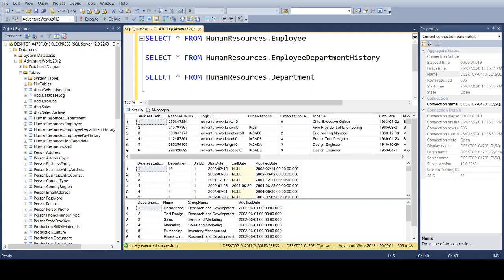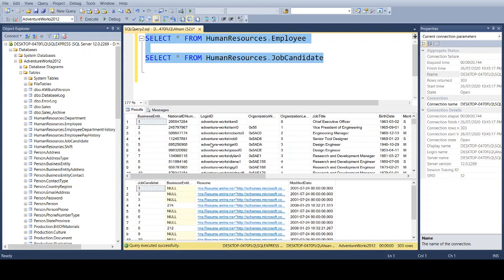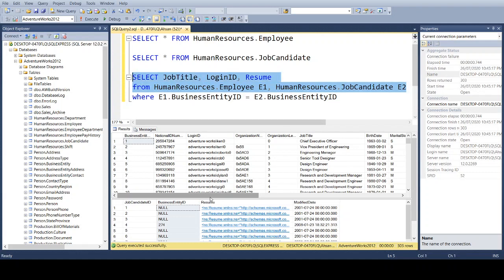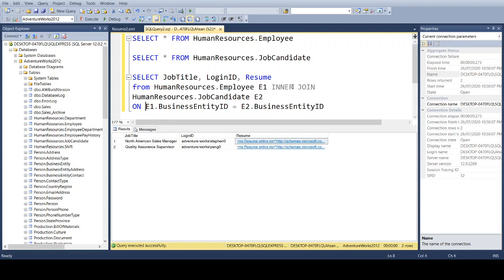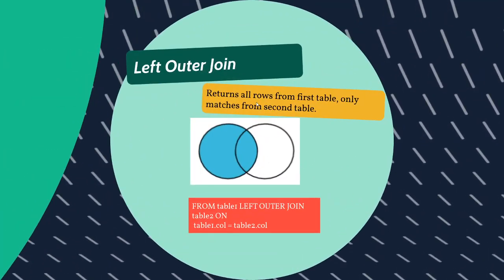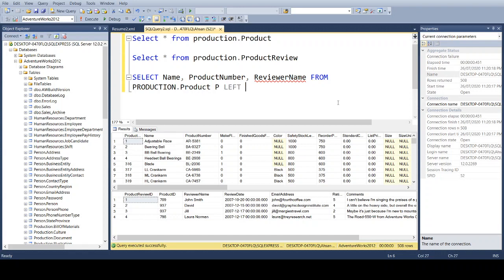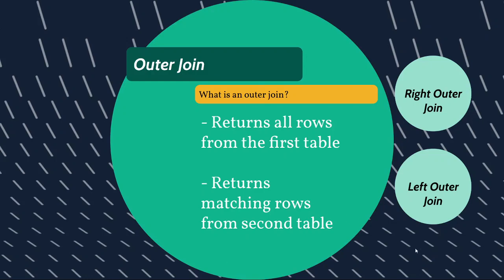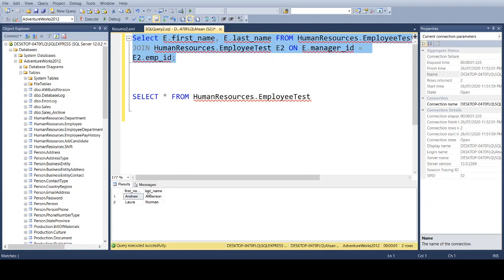SQL Joins - How to use Inner Join, Outer Join, Self Join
This video demonstrates and explains the different types of joins in SQL Server.
Contents
00:00) Join Overview
05:40) Equijoin
10:18) Inner Join
11:38) Inner Join Example
14:01) Outer Join
15:28) Right Outer Join
15:56) Left Outer Join
16:37) Left Outer Join Example
21:48) Left Outer Join Explanation
24:01) Cross Join
24:50) Self Join
25:35) Self Join Example
27:27) Self Join Explanation